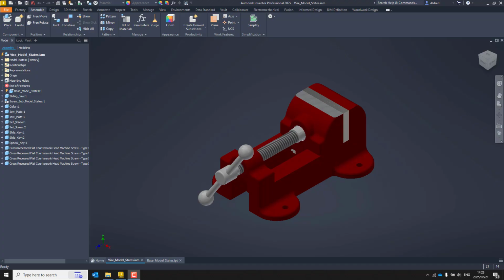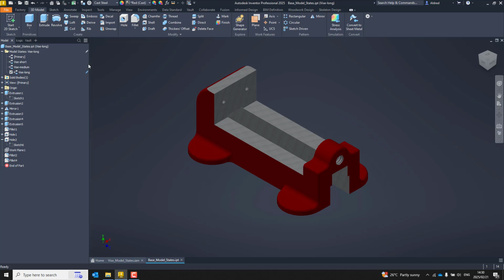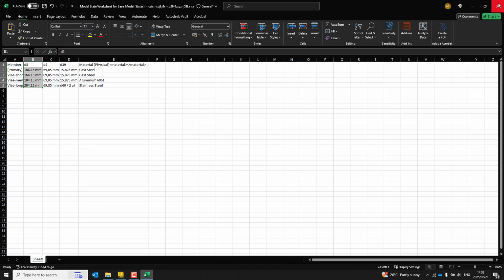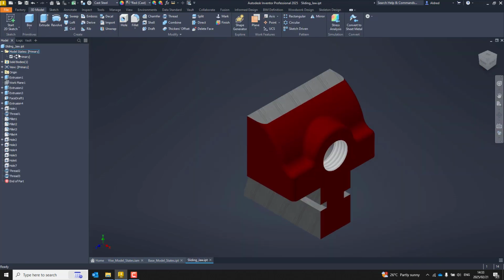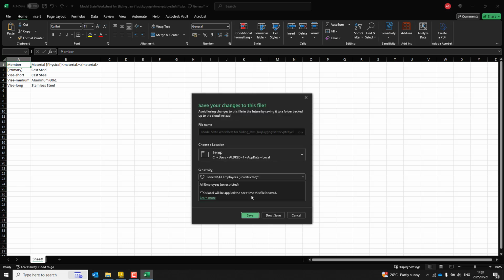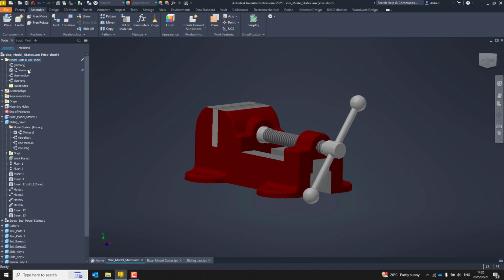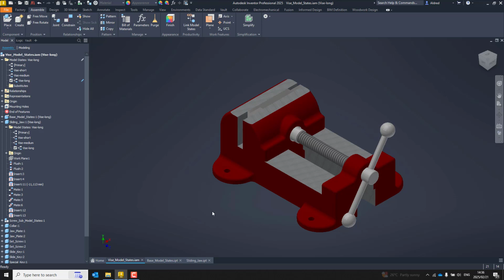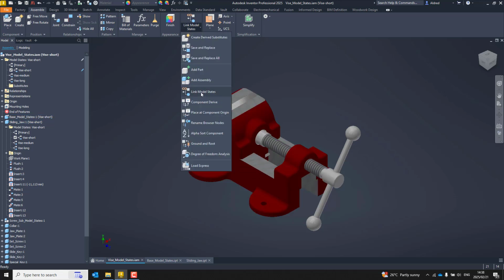Linking model states in INventor